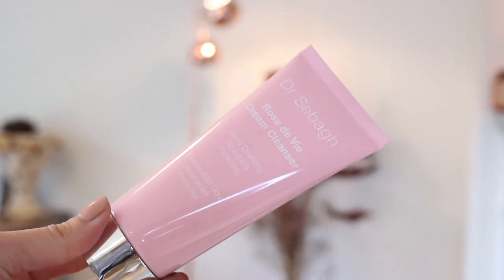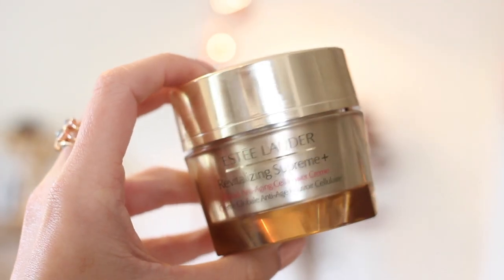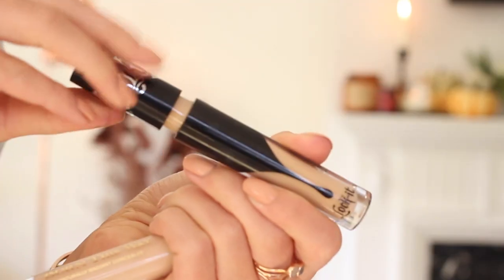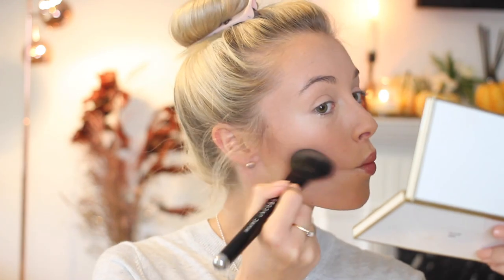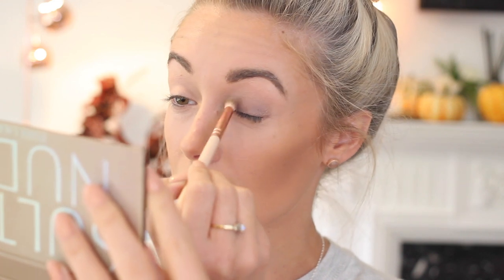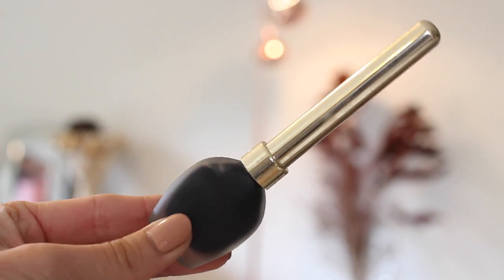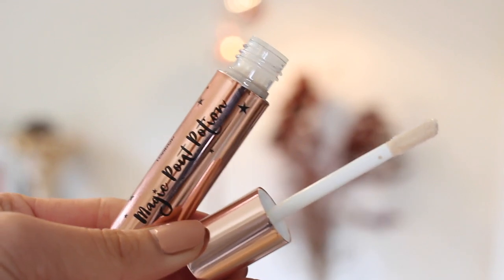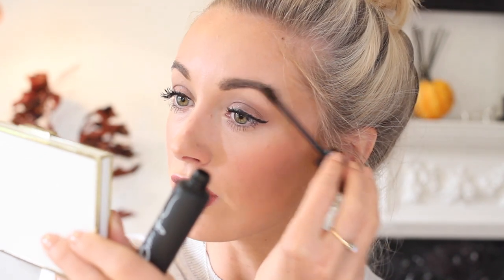Get Ready With Me : An Autumn Makeup Look | Fashion Mumblr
Get Ready With Me ; A chatty Autumnal Makeup Routine - just a little bit more special than an 'Everyday Makeup Routine'!